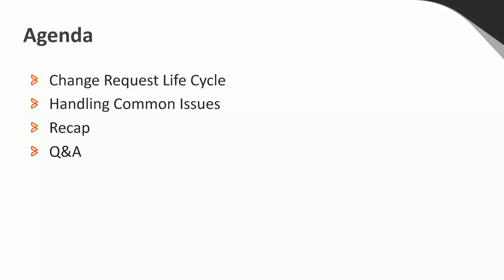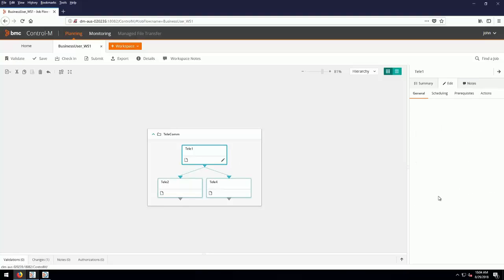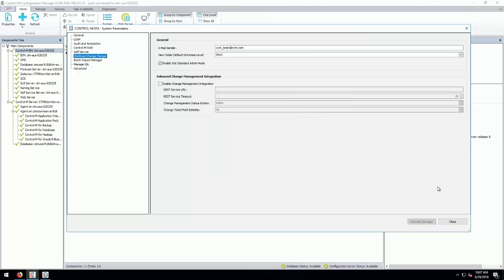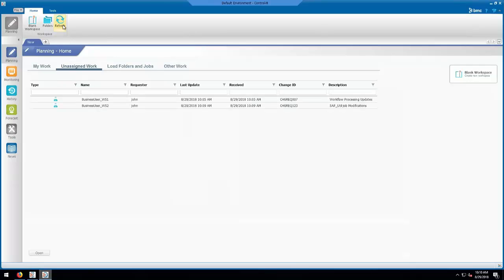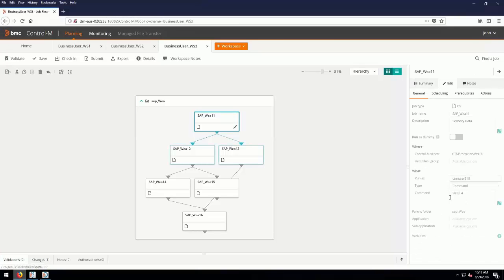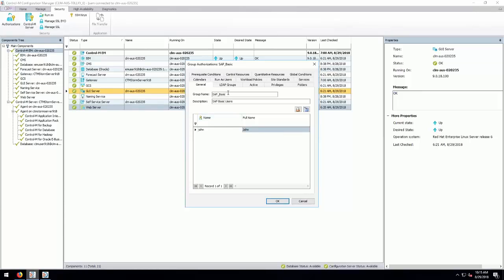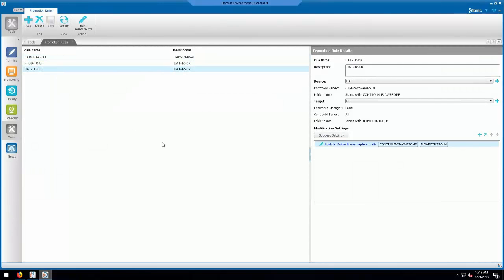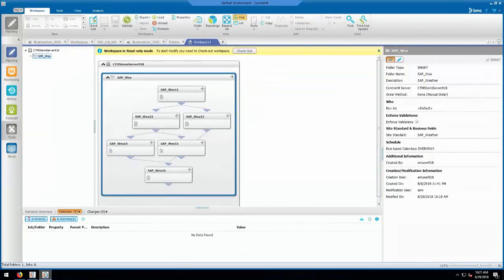Connect With Control-M: Working with and Troubleshooting Workload Change Manager 9.0.18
This Connect With Control-M technical webinar covered:

• Troubleshooting a Change Request from a scheduling perspective
• Common configuration issues
• WCM Architecture for Schedulers and Administrators
• Administrative tips and parameters